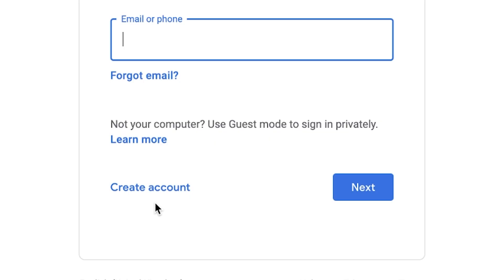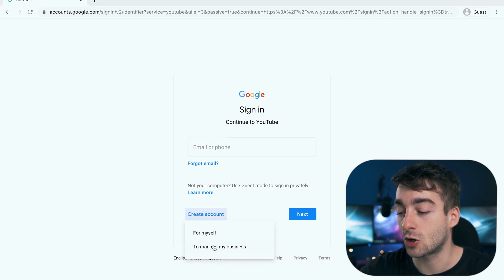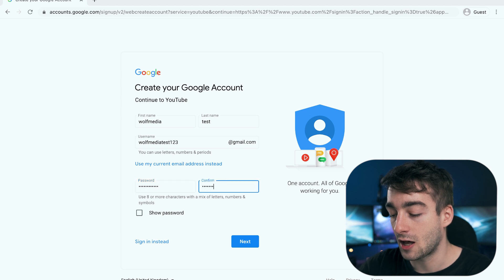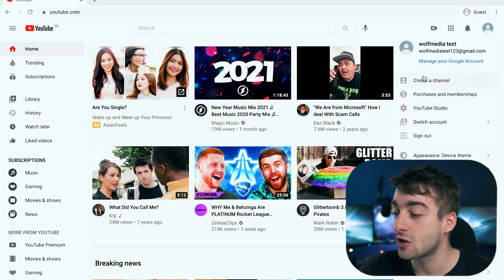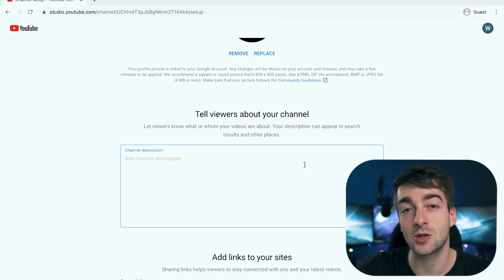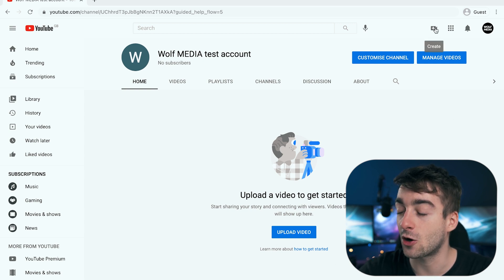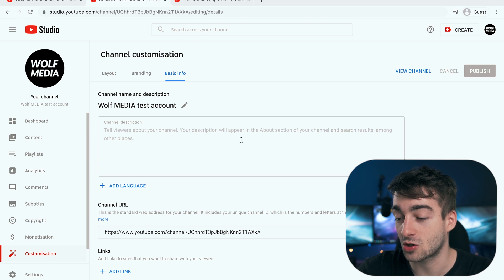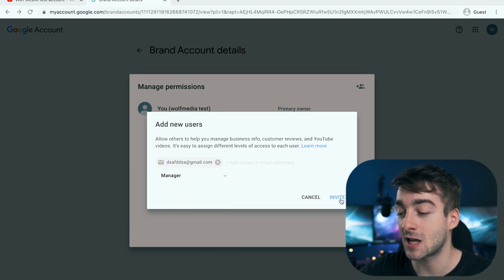How to Easily Create a YouTube Channel in 2022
Learn how to create a YouTube Channel in 2022! An UPDATED step-by-step beginner’s guide, from creating a YouTube account to optimizing the key ranking settings most people miss!

Everything you need to know about How to Create a YouTube Channel for Beginners in 2021.